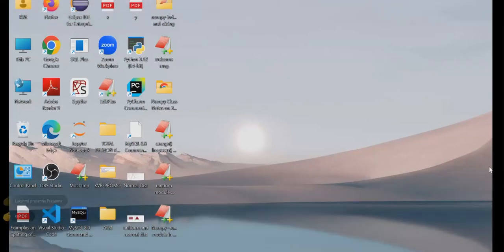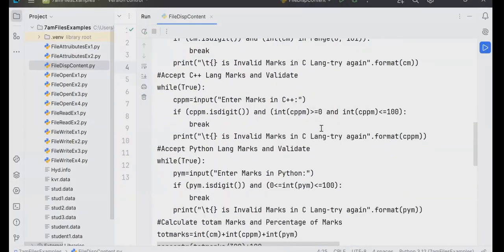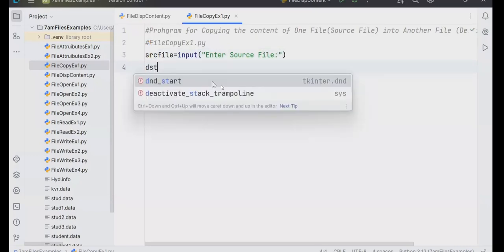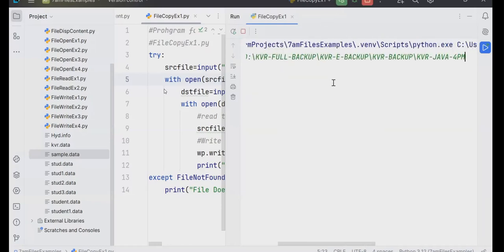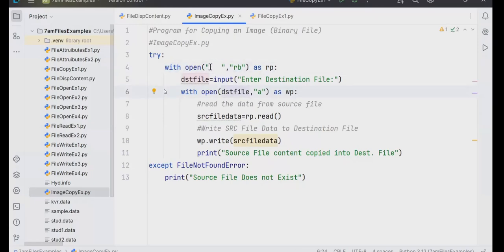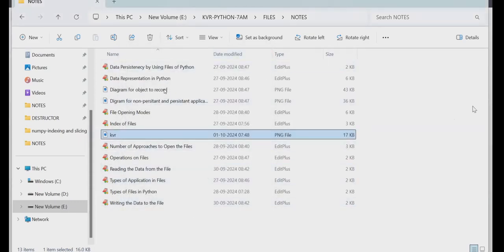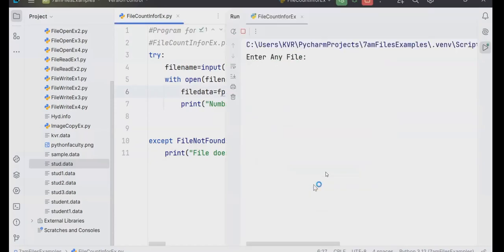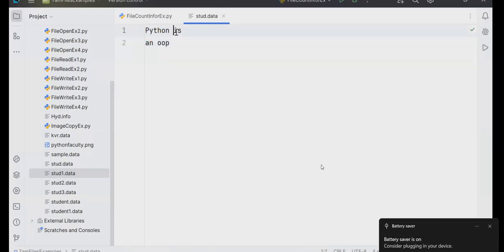ADDITIONAL DATA FILE 12 NOV 24